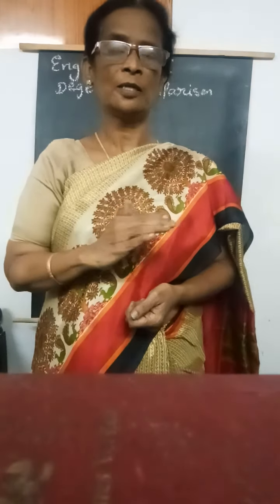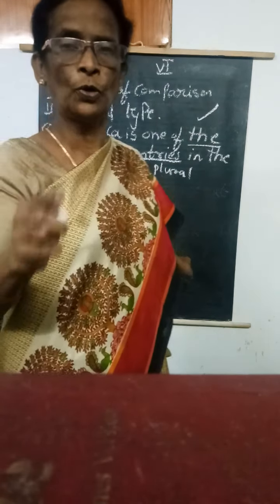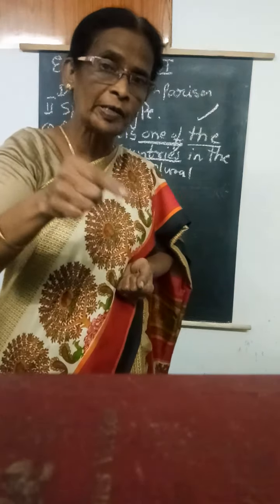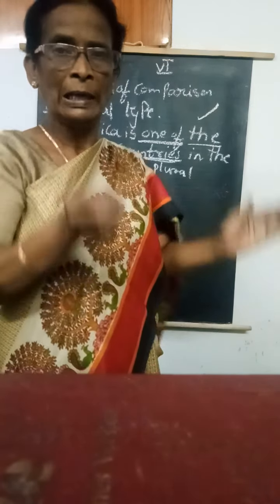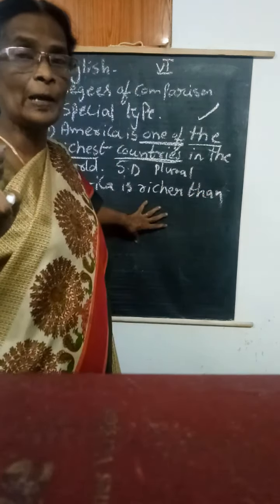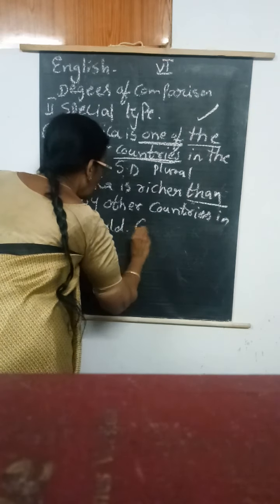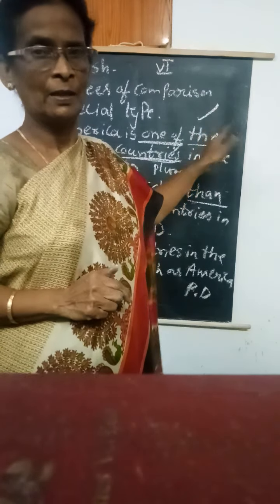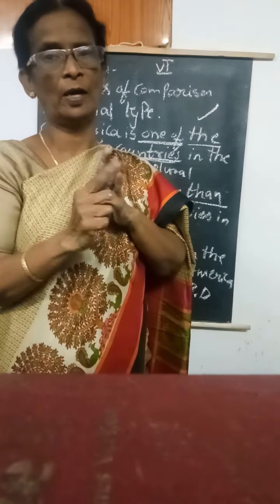Degrees of comparison